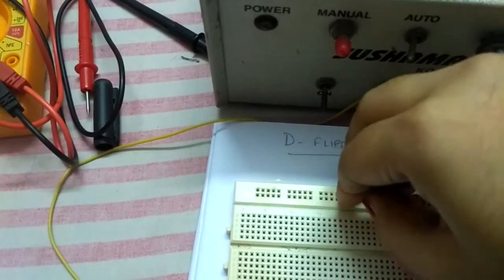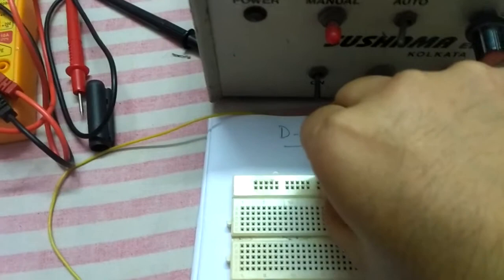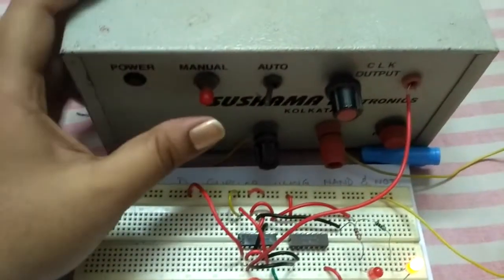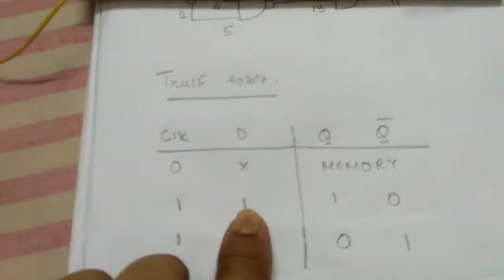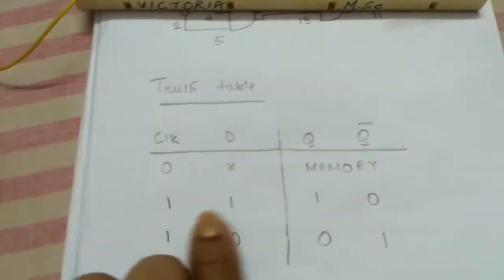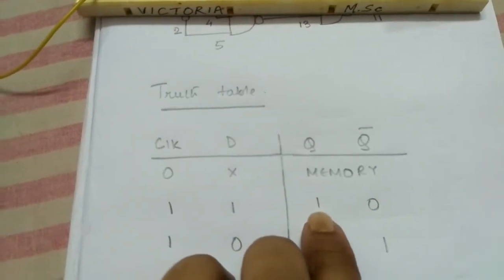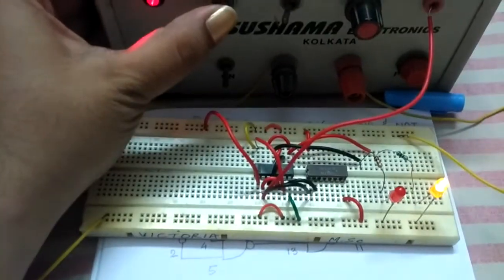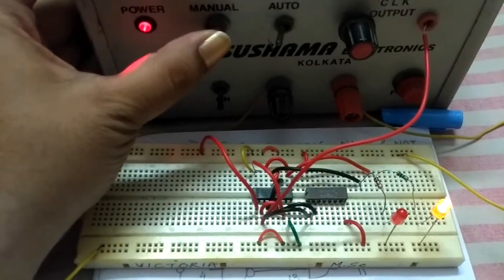DIGITAL ELECTRONICS | LEC 2: D FLIP FLOP PRACTICAL USING NAND & NOT GATES AND CLOCK.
A Digital Practical Experiment to Show the working of a D Flipflop using Clock and NAND and NOT gates. A complete explanation of the Practical Circuit with verification of the Truth-table is shown here. D Flipflop is a Sequential Logic circuit.

In this video, I have discussed each and every step for implementing the circuit using a breadboard and the necessary discrete components for better understanding.  I have used NAND gate IC - 7400, NOT Gate IC -7404, LEDs,  resistances, and wires for connection. Go through the entire video and you will be able to solve other Digital circuits very easily.

LECTURE 2- Paper Code : CC13 , SEM - 6TH ,
                       Paper - Digital Electronics
                       Syllabus - University of Calcutta.

- FULL ANALOG ELECTRONICS COURSE-- ABSOLUTELY FREE , NO COURSE FEE-- JOIN NOW AND IMPROVE YOUR KNOWLEDGE